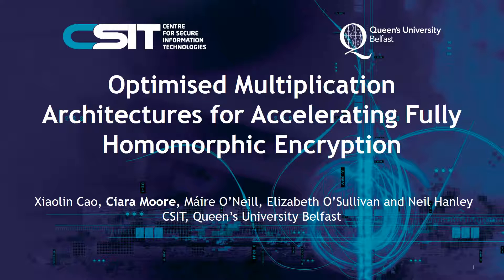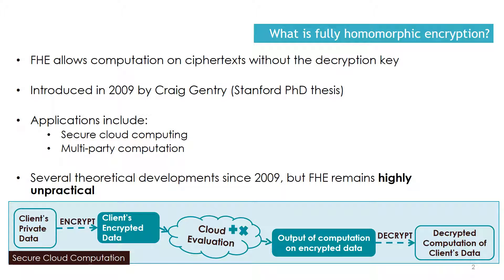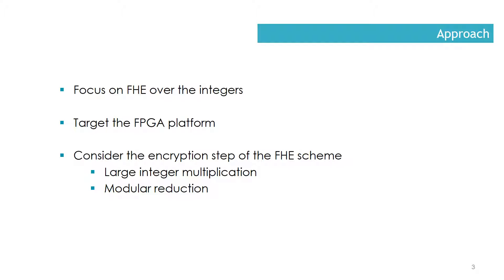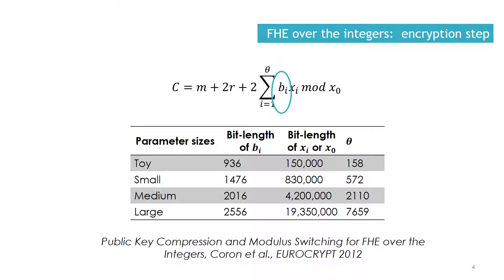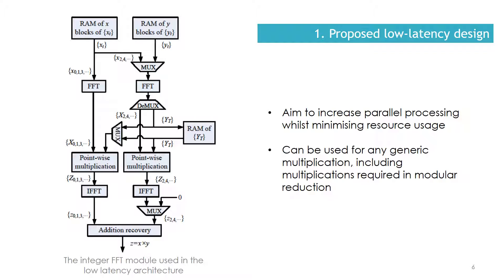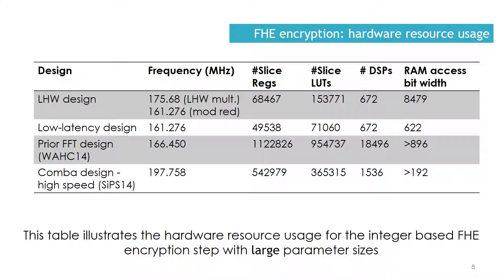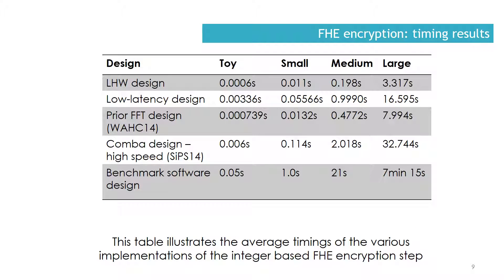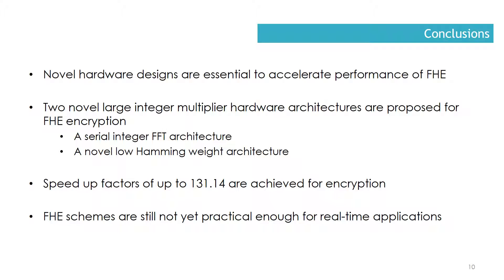Optimised Multiplication Architectures for Accelerating Fully Homomorphic Encryption (0916)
Large integer multiplication is a major performance bottleneck in fully homomorphic encryption (FHE) schemes over the
integers. In this paper two optimised multiplier architectures for large integer multiplication are proposed. The first of these is a
low-latency hardware architecture of an integer-FFT multiplier. Secondly, the use of low Hamming weight (LHW) parameters is applied
to create a novel hardware architecture for large integer multiplication in integer-based FHE schemes. The proposed architectures are
implemented, verified and compared on the Xilinx Virtex-7 FPGA platform. Finally, the proposed implementations are employed to
evaluate the large multiplication in the encryption step of FHE over the integers. The analysis shows a speed improvement factor of up
to 26.2 for the low-latency design compared to the corresponding original integer-based FHE software implementation. When the
proposed LHW architecture is combined with the low-latency integer-FFT accelerator to evaluate a single FHE encryption operation,
the performance results show that a speed improvement by a factor of approximately 130 is possible.